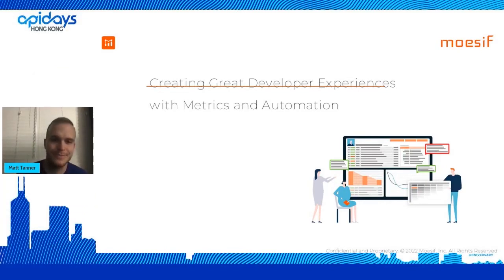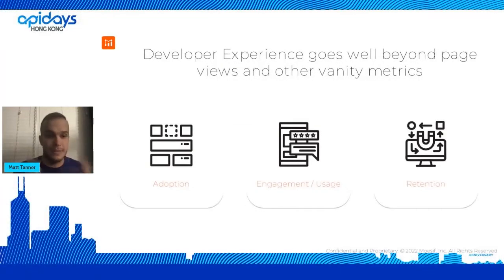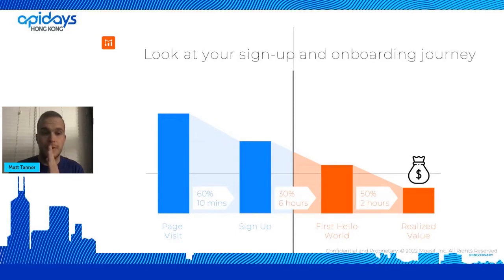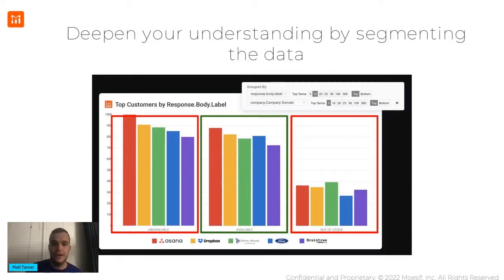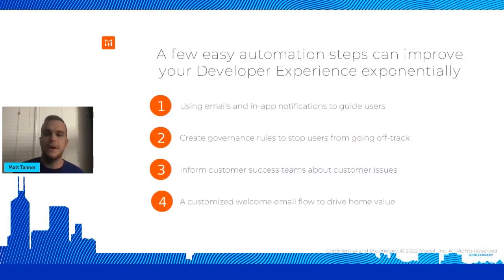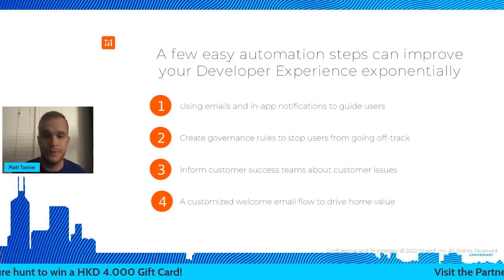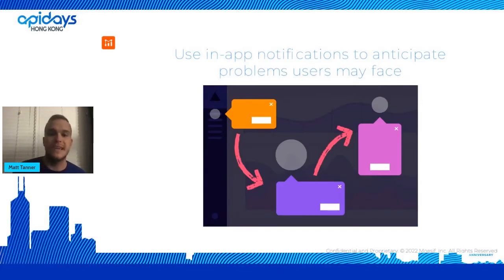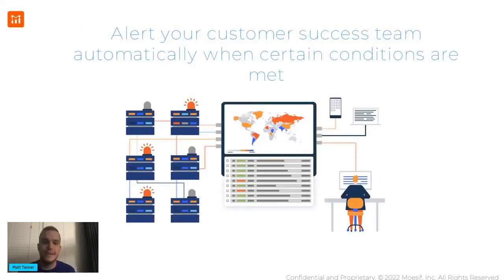Apidays HongKong 2022 - Creating Great Developer Experiences with Metrics and Automation.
Apidays HongKong 2022 -

Creating Great Developer Experiences with Metrics and Automation
Matt Tanner, Head of Developer Relations at Moesif